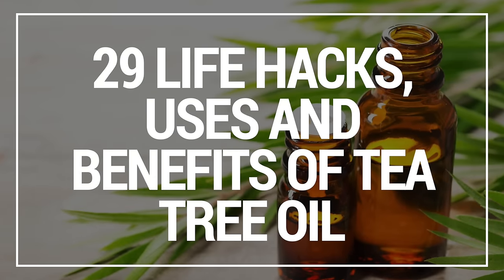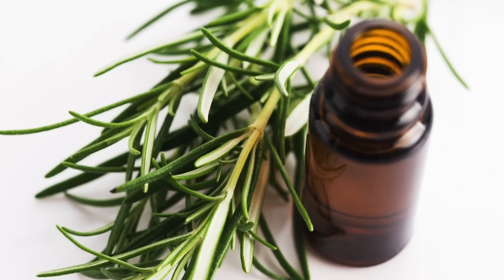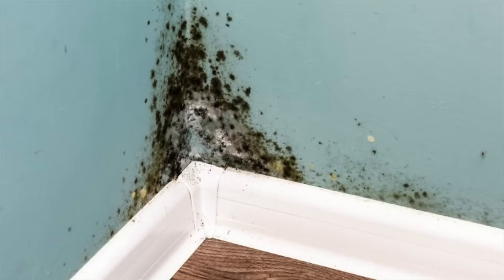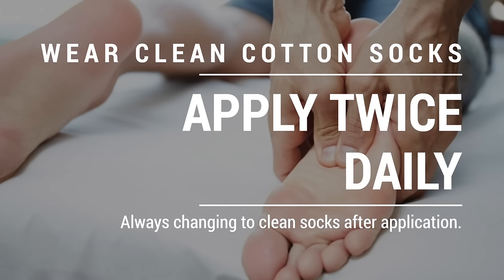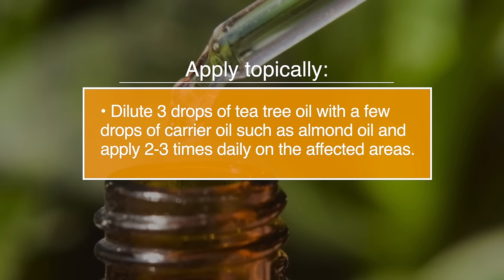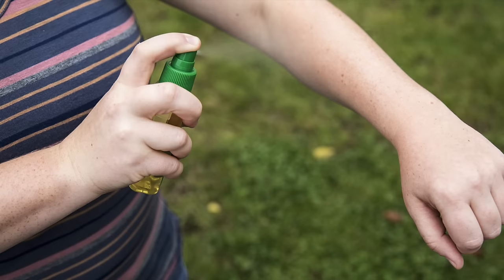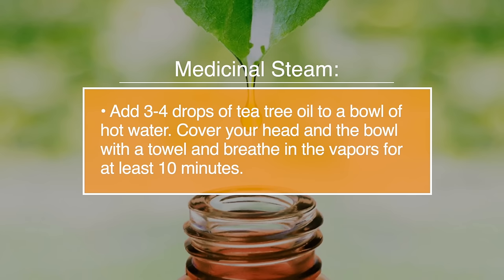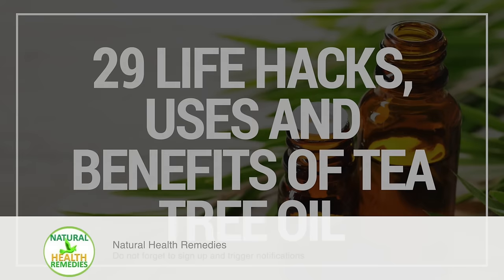29 Life hacks, Uses and Benefits of Tea tree Oil YOU NEED TO KNOW!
29  life hacks, uses and benefitsTea tree oil
This super-healthy essential oil can be great for your health, and many of its uses are worth trying. Tea tree oil can improve how you look and feel, so let’s find out more about its numerous benefits.

1. Eczema

Tea tree oil can help soothe the itching, dry skin and rashes of eczema, while the antioxidant properties of the oil promote healing of the damaged skin.

For an Eczema lotion:

• Combine 1 tablespoon of coconut or rosehip oil, 10 drops of tea tree oil, and 10 drops of lavender oil in a clean glass jar. Massages onto the affected areas to help relieve itching and redness.

2. Warts

Terpinen-4 is a potent antimicrobial in tea tree oil, which helps to control viral growth by drying off the wart so it will fall off naturally.

Apply topically:

• Place a drop of pure tea tree oil directly on the wart, and cover with a bandage. Leave overnight, and then remove the bandage in the morning to clean the affected area. At night, repeat the process of adding the oil and using a clean bandage.

3. For Glowing Skin

Here’s two tea tree oil remedies to help your skin stay fresh and bring out that natural glow:

• After cleansing your face and drying, try this cleansing moisturizer: combine a pea-sized blob of pore-friendly moisturizer with 1 drop of tea tree oil. Massage this blend into your face, and it will hydrate your skin whilst protecting against blackheads.
4. Sinus and Congestion

Tea tree oil can destroy bad bacteria that cause colds, congestion and sinus infections.  you can make a chest balm by rubbing almond oil mixed with 2-3 drops of tea tree oil on your chest.

5. Blackheads

Tea tree oil is great for drying out blackheads, and the oil penetrates deep into pores to disinfect and unclog them.

For a facial cleanser:

• Wet your face with warm water, and squeeze a small amount of oil-free cleanser into your hand. Add 1 drop of tea tree oil, and massage onto the face, working into a lather. Rinse with cool water, and use a non-pore-blocking moisturizer.

6. Acne
Tea tree oil is very effective at controlling acne because the terpenes in the oil help to kill the bacteria that can cause acne and inflammation. A study done on acne found that applying topical 5% tea tree oil was an effective treatment for mild to moderate acne.

A simple, homemade acne treatment can be made by mixing 2-3 drops of tea tree oil with 20 drops of witch hazel or water. Apply to acne with clean cotton swabs twice a day.
7. Scars

Acne can often leave scars that never disappear, and store bought scar reducing creams can contain harsh chemicals. Tea tree oil is a much more natural and cost-effective way to help with scar healing and lightening.

For daily scar healing remedies:

• Mix 1 drop of tea tree oil to ½ teaspoon of raw honey. Massage into the scarring and let it dry for at least 15-20 minutes. Rinse off with cool water.
8. beard hair

Tea tree oil works as a moisturizer for controlling the oil in your hair and scalp. It hinders the development of strands and abstains from stopping up your hair follicles. The tea tree oil will purify your beard from pollution and make the beard hair soft and delicate.
9. Mold

Mold can cause health issues in a house, so prevent mold naturally by killing the mold causing fungus with tea tree oil.

Mold and mildew spray:

• Get an empty spray bottle and add 2 cups of water and 2 teaspoons of tea tree oil. Shake well, and spray on areas that have mold. Leave for a few minutes before wiping off. You can use this spray on shower curtains, the toiler, and in the dishwasher and washing machine.
10. Wounds

As tea tree oil has antiseptic properties, it’s great for treating wounds and preventing infections. Studies have shown that tea tree oil helps to activate white blood cells, which speeds up the healing process.

Antiseptic for cuts and scrapes:

• Clean the cut properly. Mix 1-2 drops of tea tree oil with 1 teaspoon on therapeutic grade tamanu oil, and apply to the wound. Cover with a bandage. Repeat 1-2 times daily until the wound scabs over.

11. Ticks

Tea tree oil can remove ticks on humans and animals in a safe and natural way.

Tick remover:

• Mix 2-3 drops of tea tree oil with 1-2 drops of a carrier oil such as almond oil and apply directly on the tick. Never use tea tree oil directly at high concentrations on your pets.
12. Athlete’s Foot

Research suggests that tea tree oil is a promising alternative to commercial antifungal medications for athlete’s foot.
Apply topically:

• Mix 5 drops of neem oil, almond, or coconut oil with 3-5 drops of tea tree oil on a cotton ball. Massage the affected areas with the ball and w